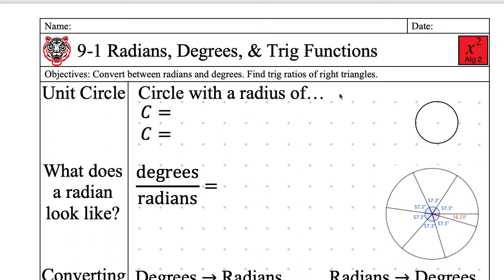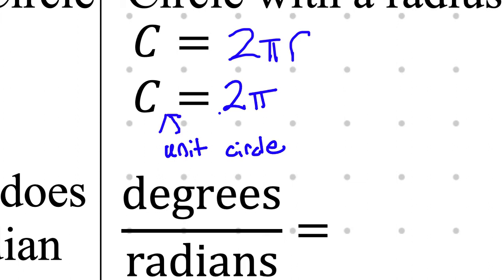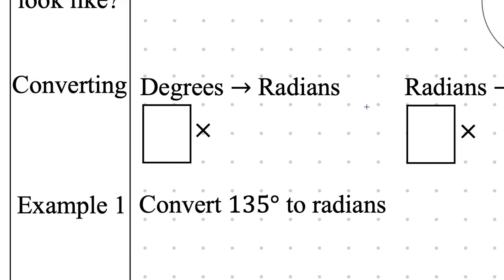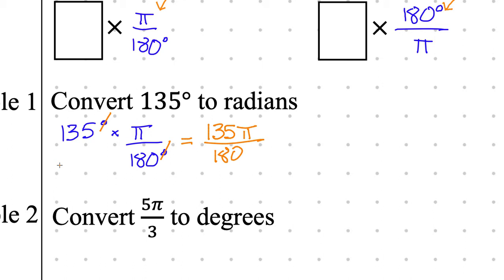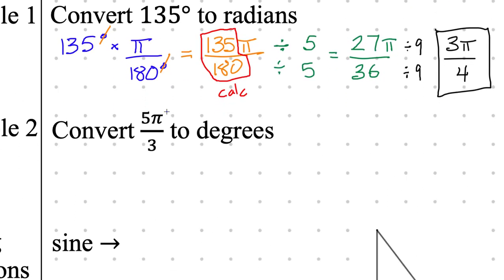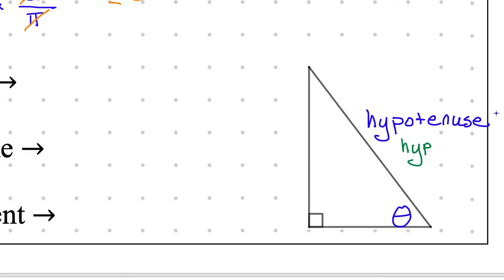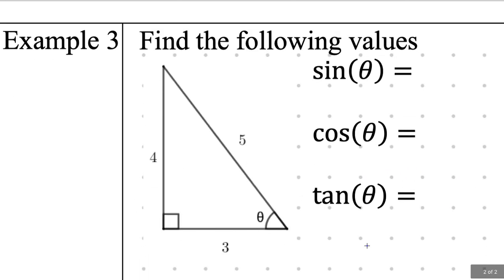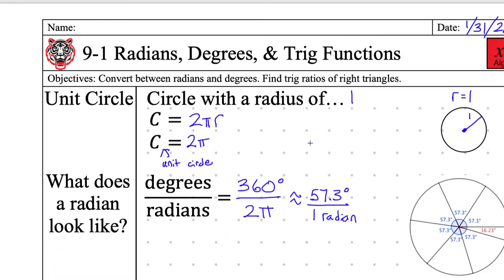Algebra 2 notes Radians, Degrees, & Trig Functions